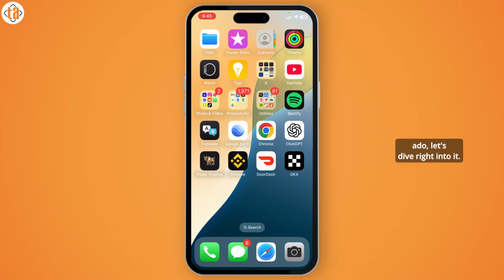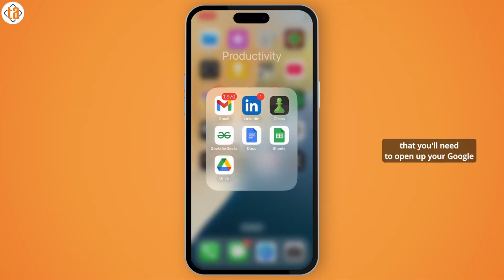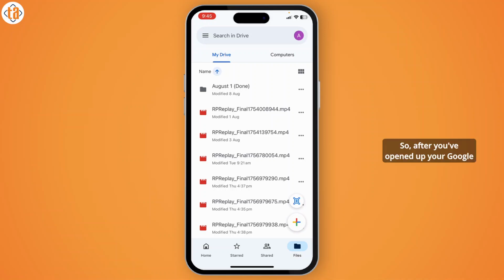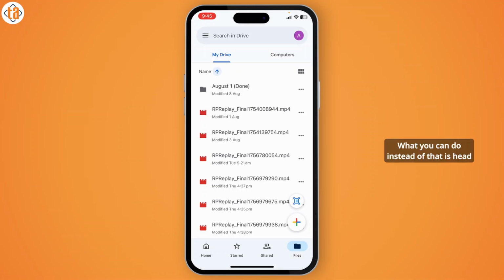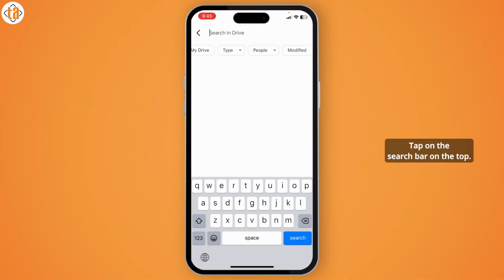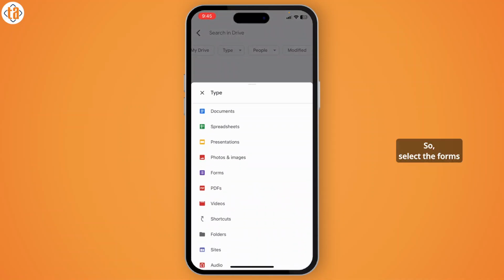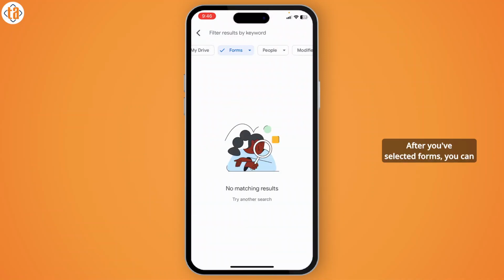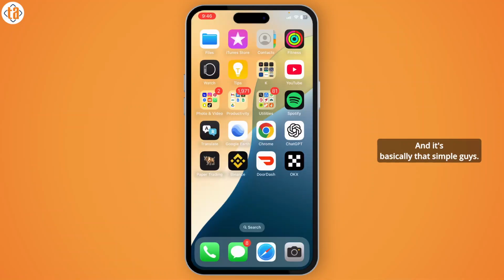How To Check Google Forms You Filled Out And Submitted?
Want to check the Google Forms you filled out and submitted? This video will guide you through the steps on how to check Google Forms responses quickly and easily. Whether you're asking, "How do I see the Google Forms I submitted?" or need help reviewing your previous form submissions, this tutorial has you covered. Learn the steps to confirm your answers and check your submitted Google Forms anytime. Watch now to see how you can check Google Forms you filled out and submitted today!

Timestamps:
00:00 How To Check Google Forms You Filled Out And Submitted?
00:06 How Do I See Submitted Google Forms?

Keywords: How to check Google Forms you filled out check submitted Google Forms see submitted Google Forms view Google Forms responses